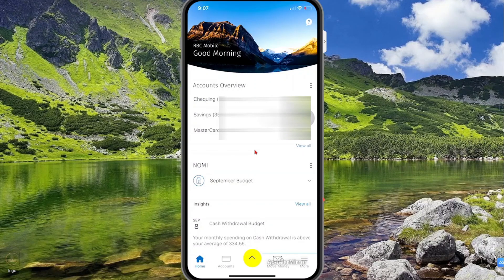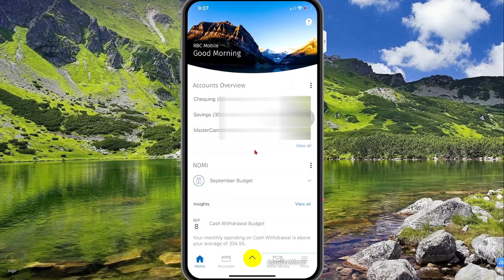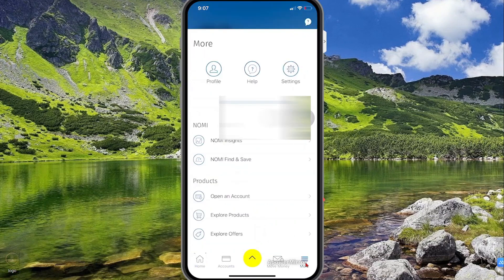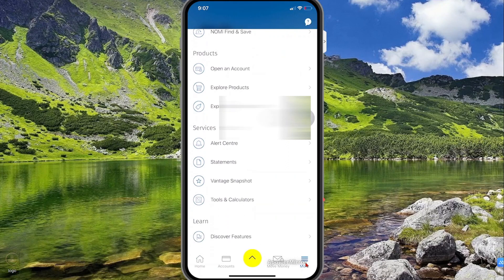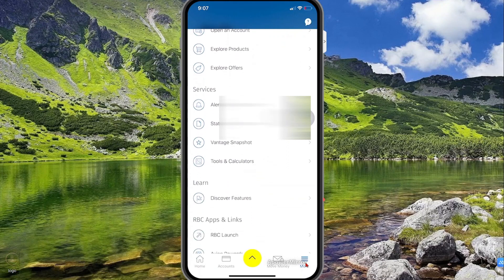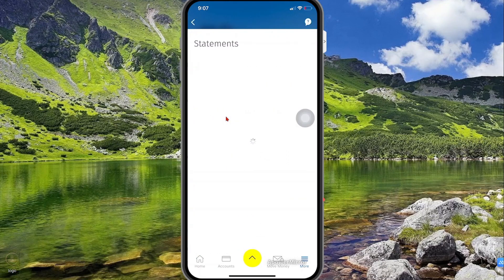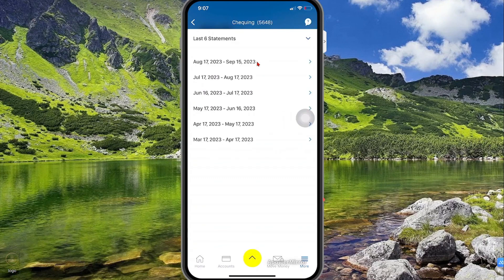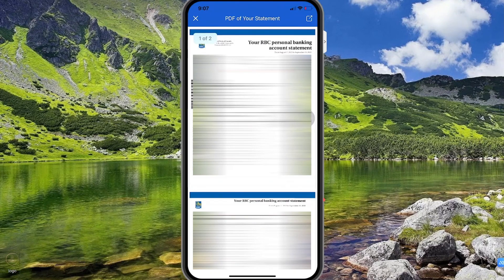How to Generate Bank Statements on the RBC Mobile App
In this video, we'll show you how to generate bank statements on the RBC Mobile App. This is a great way to keep track of your finances and stay organized while you're on the go!

If you're looking for a way to stay organised while you're on the go, then you need to try the RBC Mobile App! This app lets you generate bank statements and keep track of your finances in one easy to use interface. Plus, it's free to use! So be sure to check it out and see how it can help you stay on top of your finances!